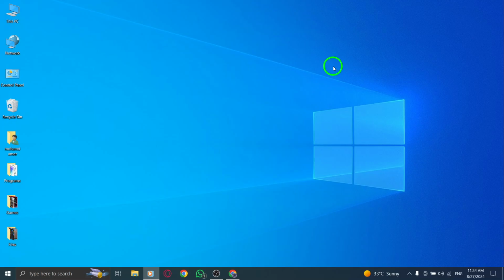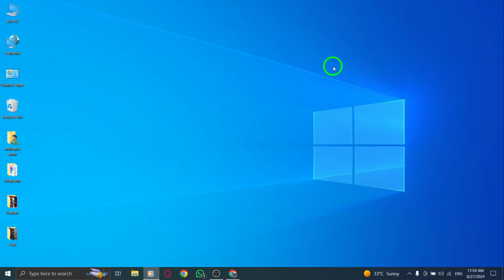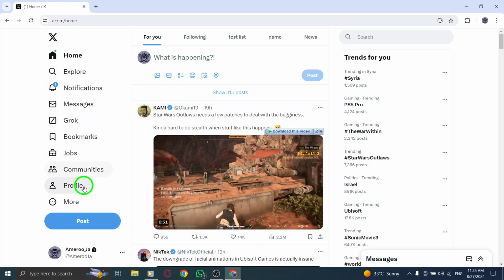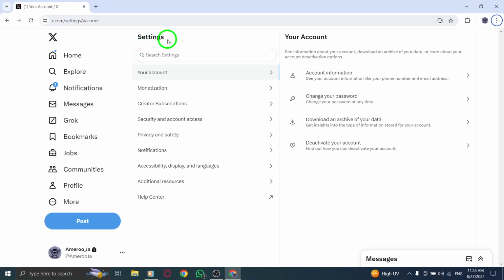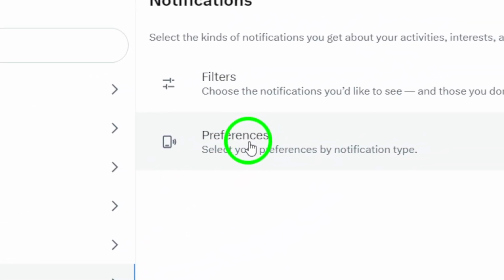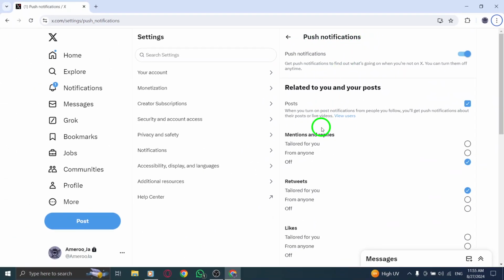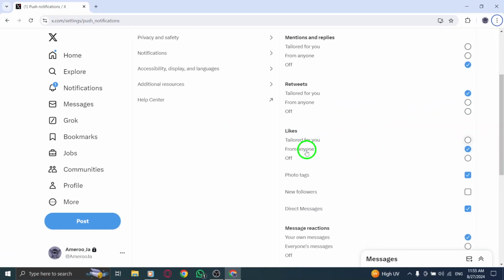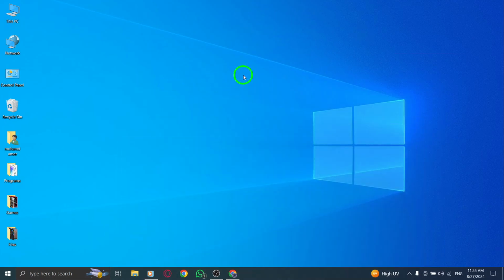How to Enable Likes Notifications on X (Twitter) On PC (New Update)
Learn how to enable likes notifications on X (formerly Twitter) using your PC with this easy-to-follow guide! Stay updated on all the likes your tweets receive and never miss a moment. Follow these simple steps:

1. Open your account.
2. Click on More from the left menu.
3. Choose Settings and privacy.
4. Click Notifications.
5. Click Preferences ⮕ Push notifications.
6. Under "Likes", choose the box "From anyone."
7. Click the "Save changes" button.

Now you're all set to receive notifications for likes!